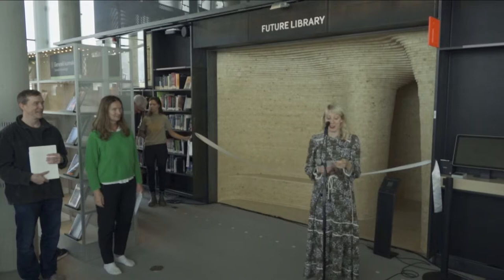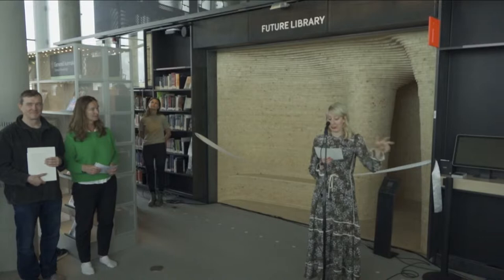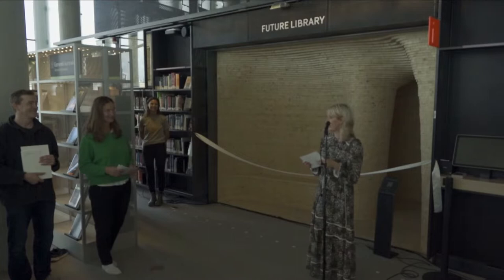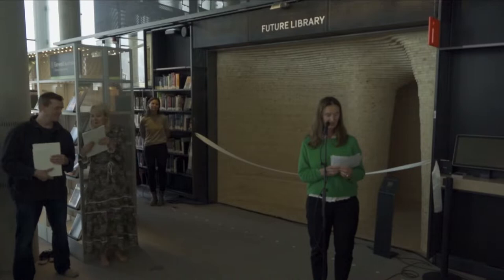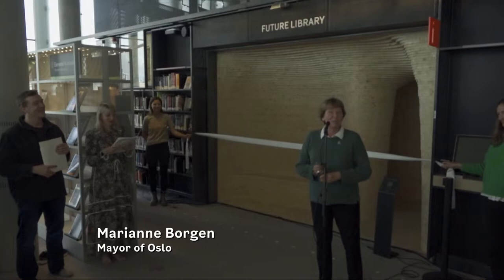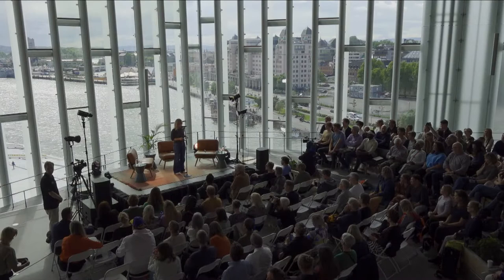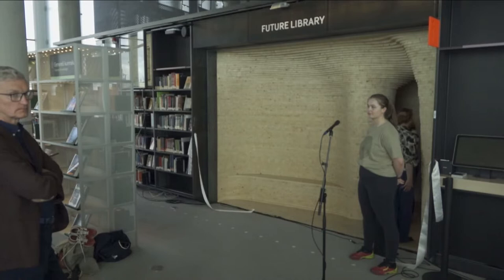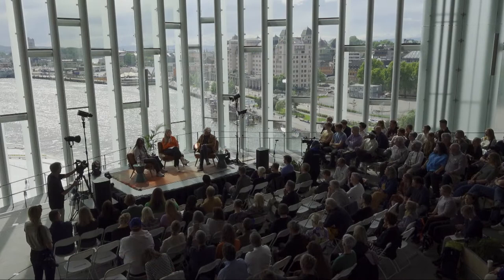Framtidsbiblioteket: Åpning av Stillerommet og forfattersamtale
I Stillerommet i Deichman Bjørvika skal forfatternes tekster oppbevares i hundre år. Rommet er kledd i tre fra trærne som stod der Framtidsbibliotekskogen nå vokser. Hvert manuskript har en egen skuff, der de skal ligge til 2114, da grantrærne har vokst seg store, og skal bli til papir som alle de tekstene skal trykkes på.

Etter åpningen blir det en samtale mellom årets forfattere Karl Ove Knausgård og Tsitsi Dangarembga. Samtalen ledes av Anne Hilde Neset, direktør ved Kunstnernes hus.

Program:
0:00 Åpning av stillerommet
2:04 Åpningstale ved Katie Paterson
3:39 Takketale ved Anne Beate Hovind
5:23 Åpning ved ordfører Marianne Borgen
6:06 Manuskriptene legges i Stillerommet
31:20 Merete Lie, leder for Deichman Bjørvika, ønsker velkommen til litteraturscenen
38:00 Karl Ove Knausgård og Tsitsi Dangarembga i samtale med Anne Hilde Neset.

Oslo kommune har gitt Framtidsbiblioteket plass til et Stillerom i gave, i Deichman Bjørvika og er et rom for ettertanke. Rommet er kledd i tre fra trærne som stod der Framtidsbibliotekskogen nå vokser. Hvert manuskript har en egen skuff, der de skal ligge til 2114, da grantrærne har vokst seg store og skal bli til papir som alle de 100 tekstene skal trykkes på.

Stillerommet i Deichman Bjørvika er designet av kunstneren Katie Paterson og arkitektene Atelier Oslo og Lundhagem.

Foto, miniatyrbilde: Mind the Film